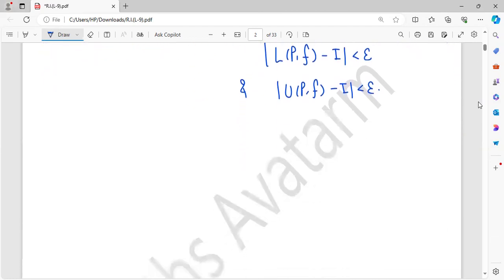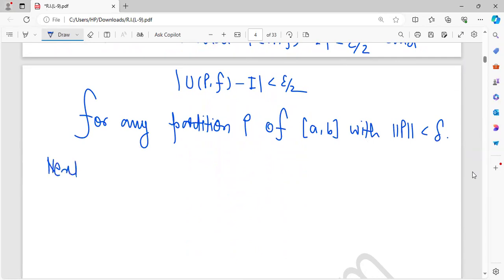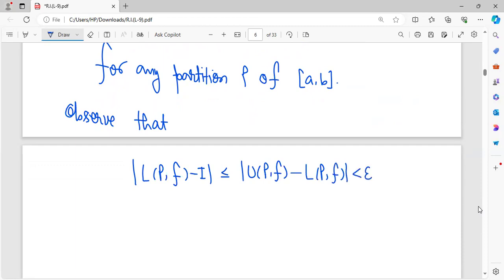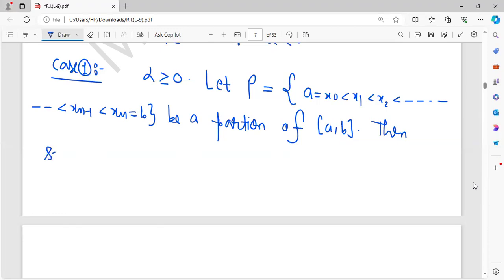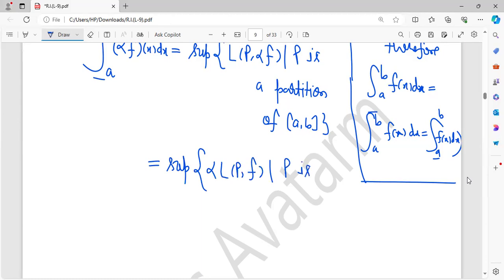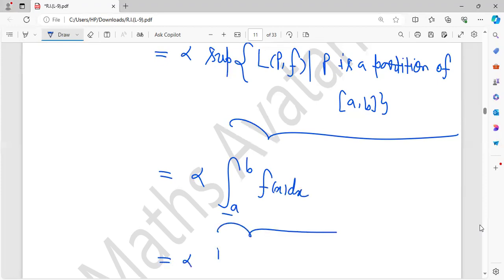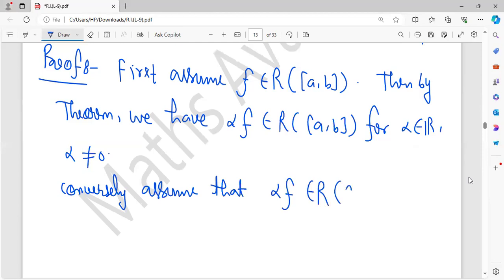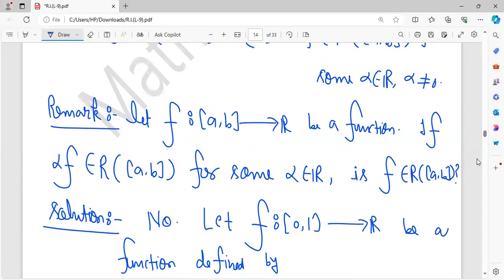f∈R([a,b])⇒cf∈R([a,b]) and ∫(cf)(x)dx=c∫f(x)dx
In this lecture, we derive some more necessary and sufficient conditions for Riemann Integrability. We also show that cf∈R([a,b]) and ∫(cf)(x)dx=c∫f(x)dx if f∈R([a,b]). @AmitKumar-cg7be